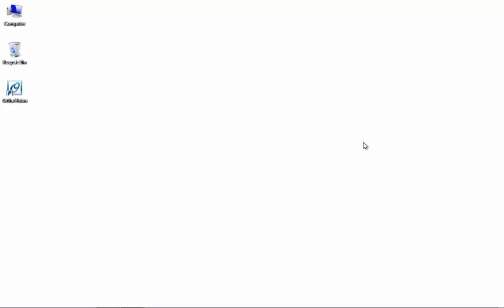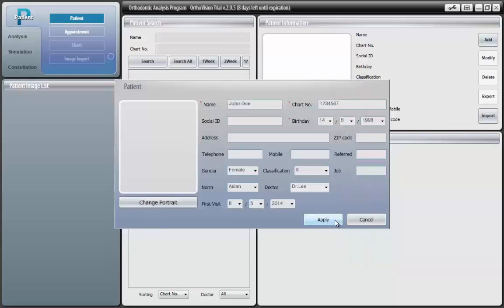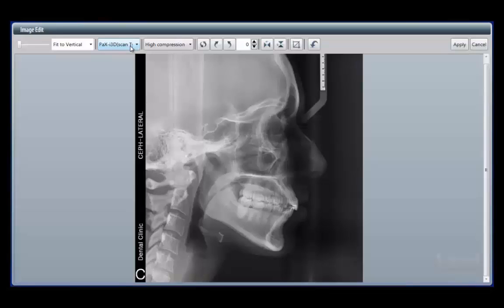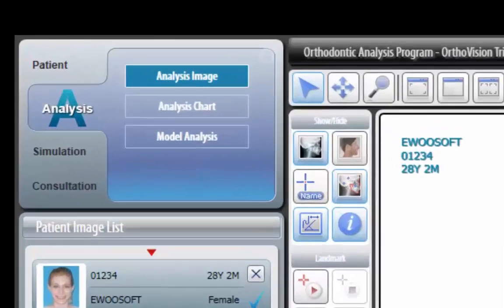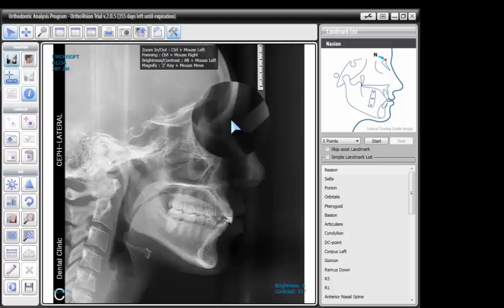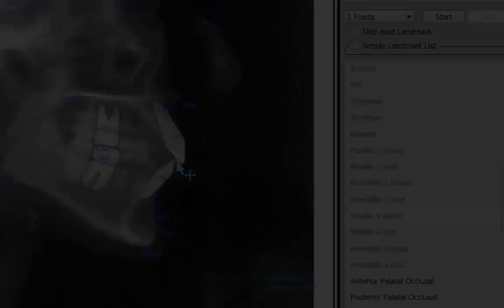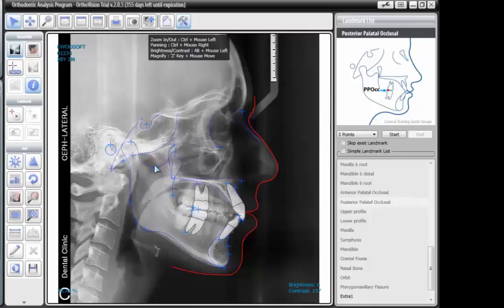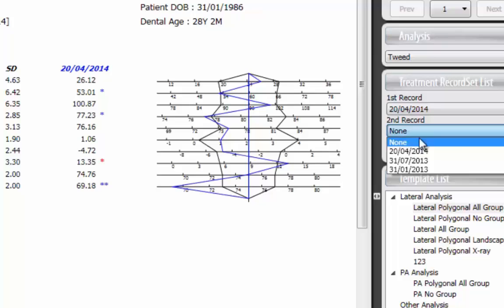01 Basic Introductory Instructional Tutorial Video For OrthoVision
To understand  OrthoVision roughly, you are recommended to view this Tutorial Video.